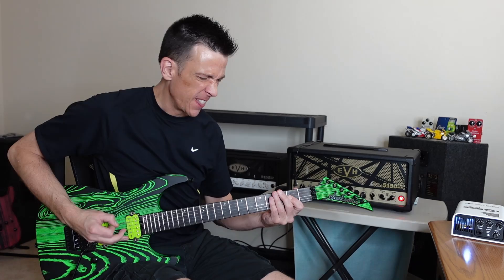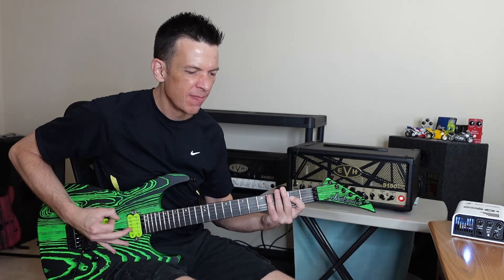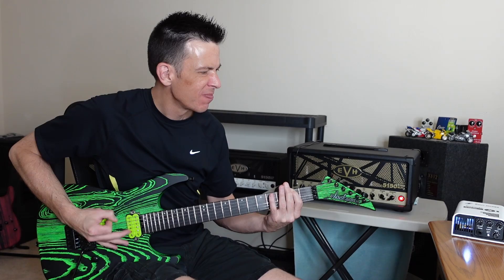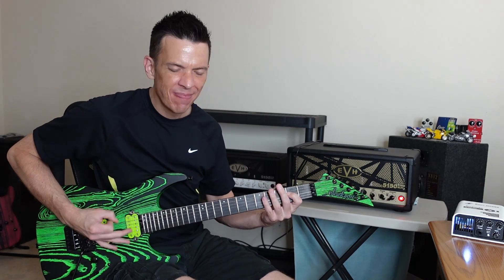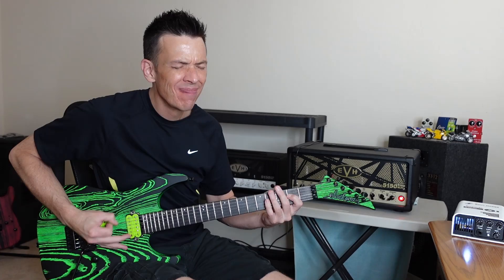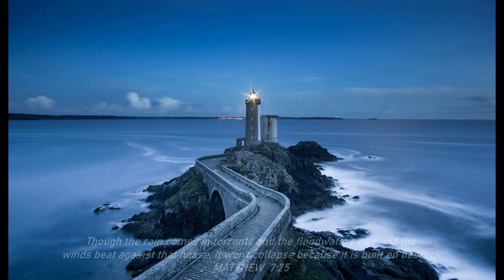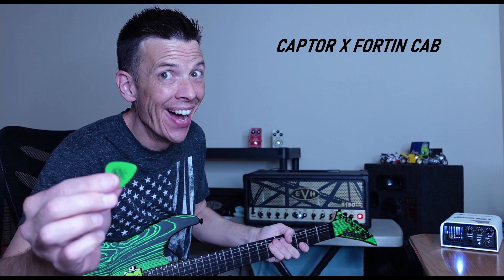Captor X V.S. Real Cab - EVH 5150 III EL34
In this video we listen to the difference between using the killer Two Notes Captor X versus miking a speaker cabinet.

An amazing un-modified EVH 5150 III with EL34 power tubes is used to showcase the awesome Captor X.

The guitar tracks do not have any processing and the sound you hear in the video is the tone straight from the two mics. The "blend" approach has been a favorite of mine to tame the Vintage 30 and bring some aggression to the Celestion 50. There were two mics used and the sound is a blend of both speakers.

The amp settings are shown in the video so that you can recreate the settings.

Gear used:
2021 Jackson DK2 Ash body Pro Series Seymour Duncan JB in the bridge
Ibanez TS-9 Tube Screamer
Boss NS-2 Noise Suppressor
EVH 5150 III EL34 50 Watt amp head
ADA 2x12 cabinet with one Celestion 50 and one Vintage 30
2 Shure SM57's (one on each speaker)
Focusrite Scarlett 2i4
Reaper DAW